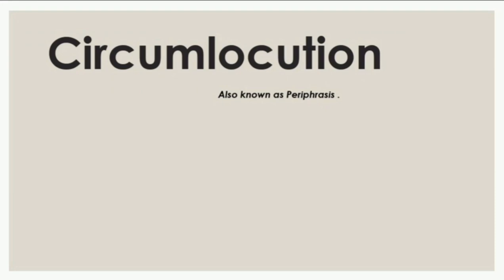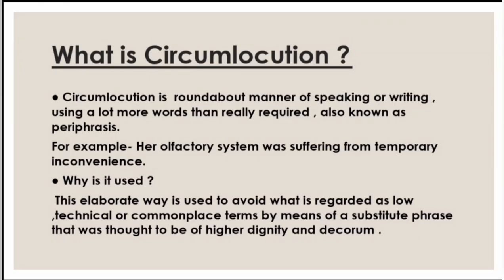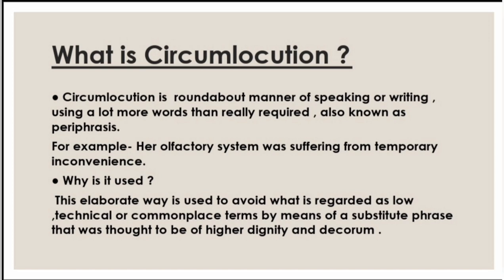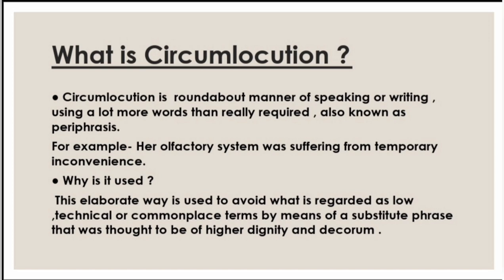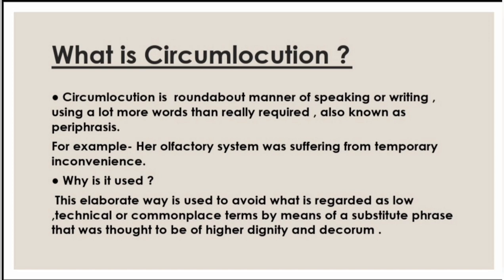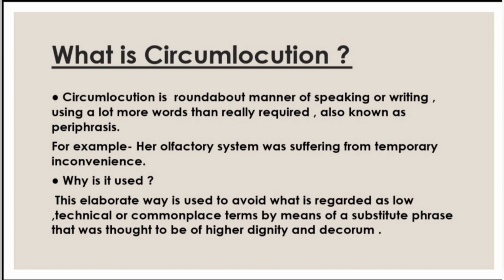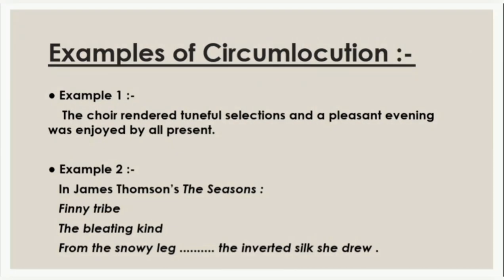Circumlocution - A Literary device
Hello students,  I hope you all are doing great. Sharing with you all a video lecture on Circumlocution.  I hope you find it useful.

Lightup Knowledge ❤